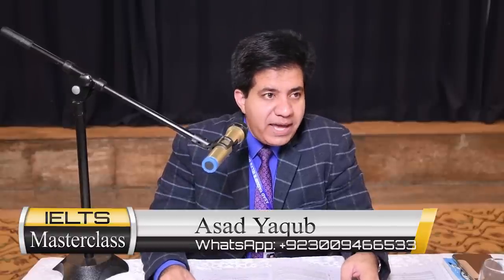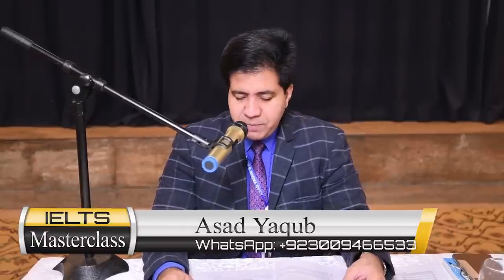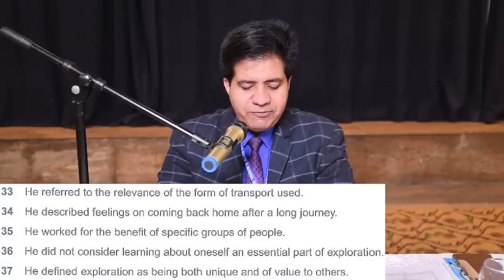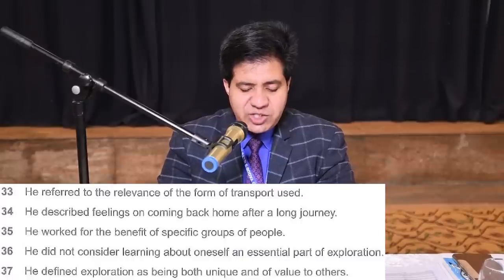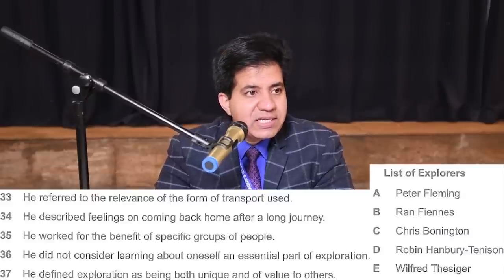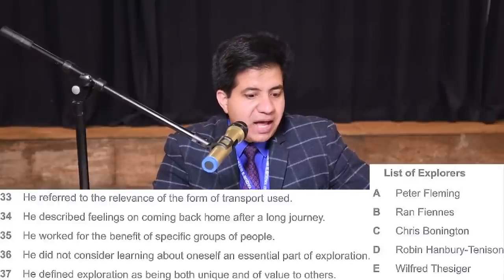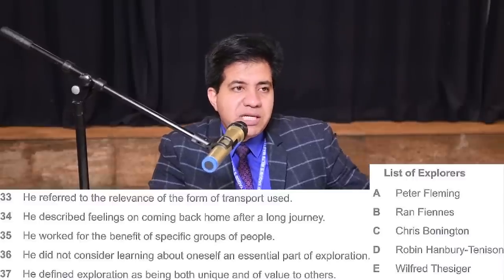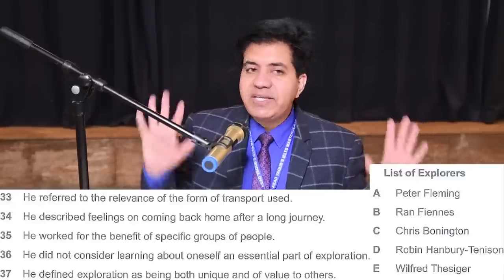ACADEMIC IELTS READING MCQS || TRICKS FOR 8+ BAND BY ASAD YAQUB